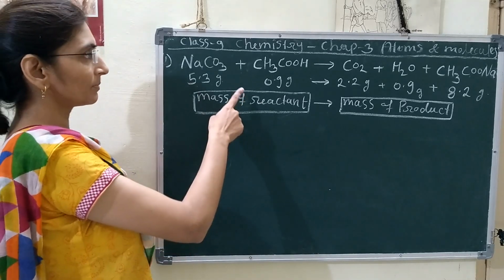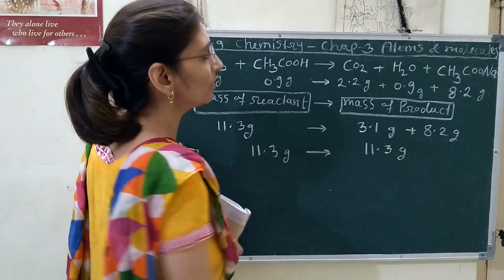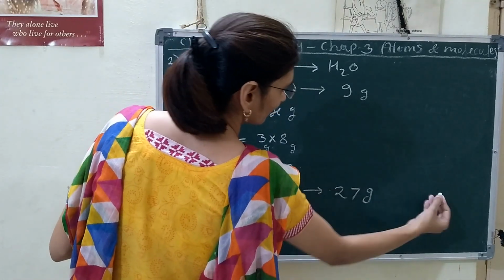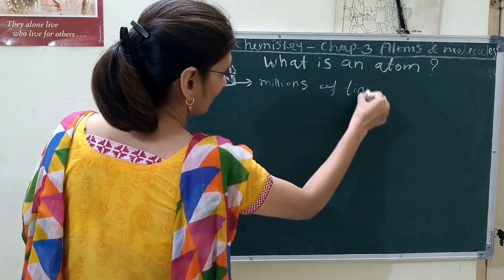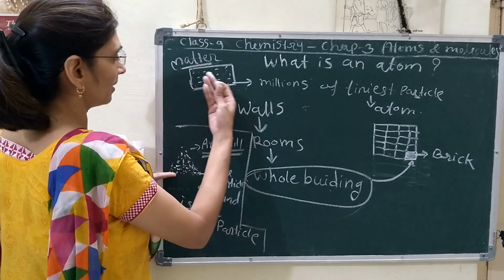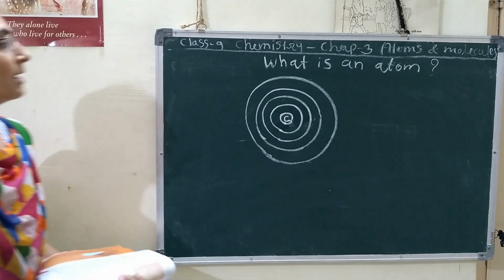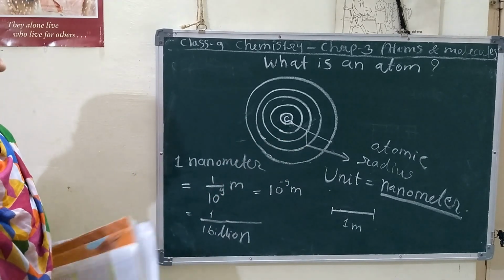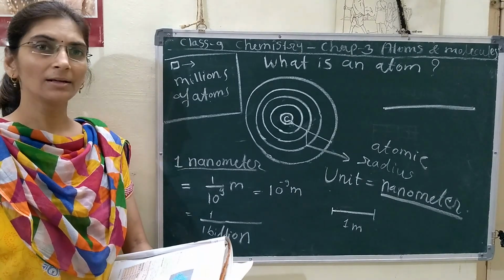L 4 Atoms & Molecules Chapter No 3 9th STD by Vrushali Mam